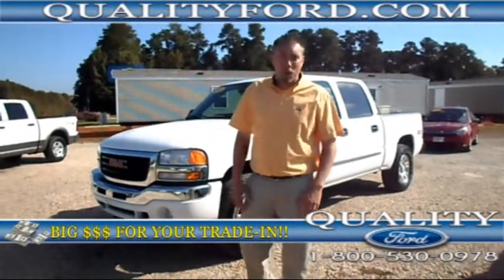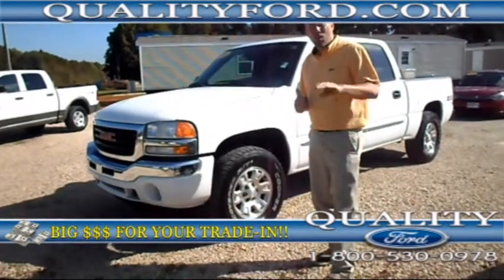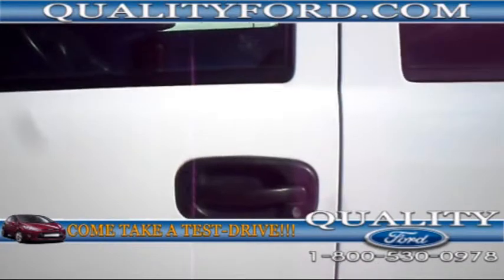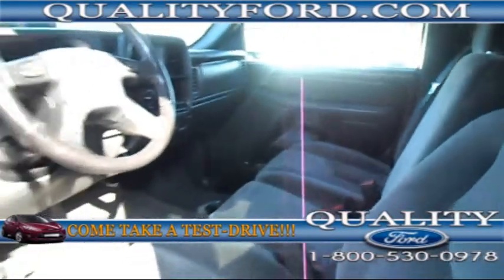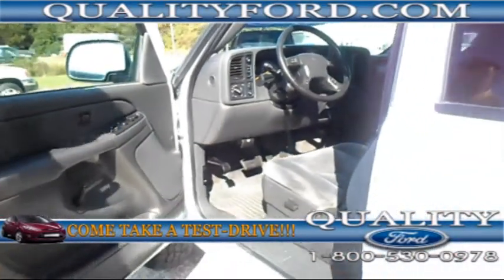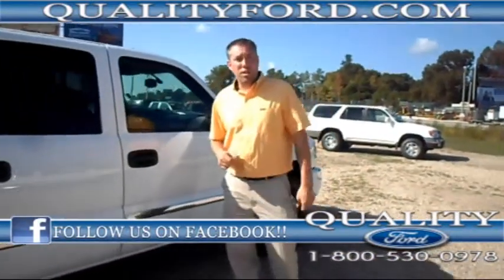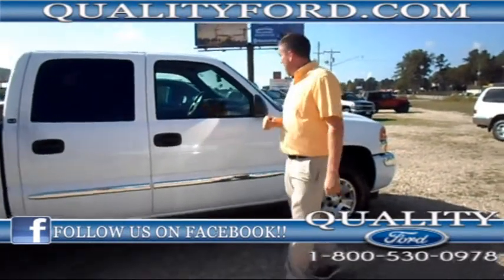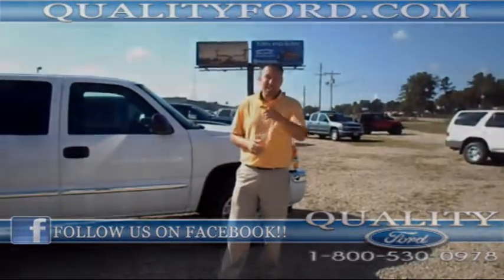2006 GMC Sierra SLE Z71 4WD